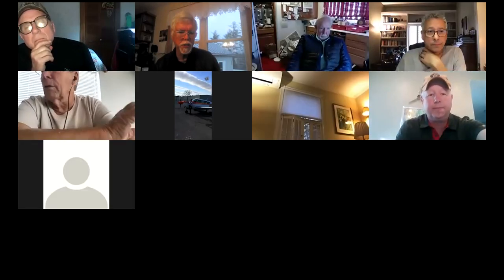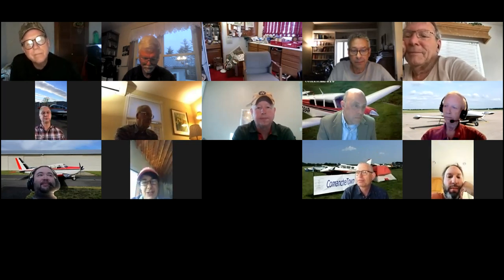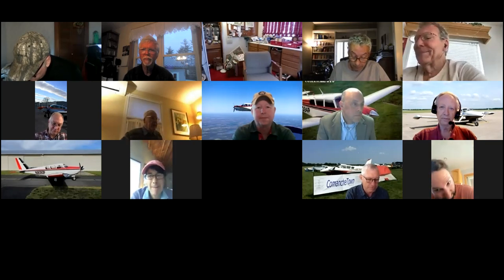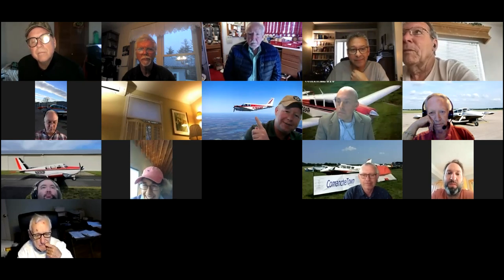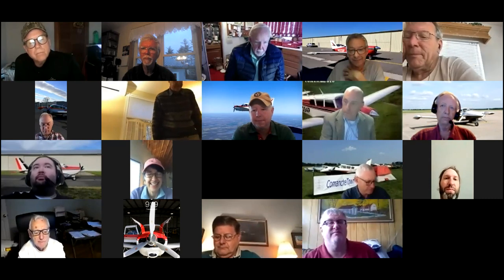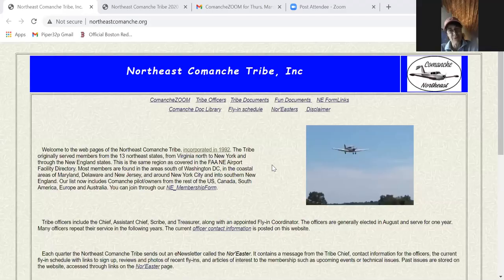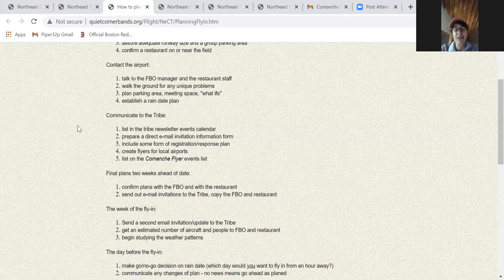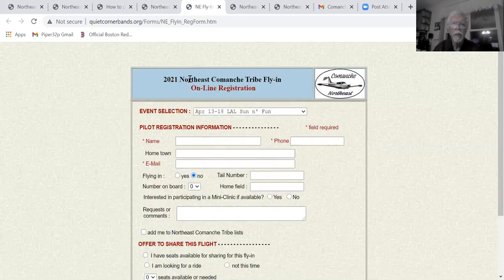2021 4 1 Hot Irons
Northeast Comanche topics – Hot Irons in the Fire
 with the Northeast team
Items to be covered:
1. ComancheTown Update
2. Fly-ins for 2021
3. Autopilots update
4. Tail horn AD work
5. Comanche Docs library
6. Website tour - how to find stuff
8. Comanche Zoom intro newsletter
9. SwapMeet intro
10.MarketPlace
 We were able to talk about the first list above but had to save the second part for another
 Zoom.
• Pat Donovan gave us some details on the upcoming ComancheTown at the Lakeland
sun n’ Fun.
• Pete Morse walked us through the 2021 plan for northeast fly-ins, highlighting two or
three of special note.
• CJ Stumpf gave an update on the various autopilot developments, with a number of
pilots providing comments.
• CJ and Hans Neubert commented on the work to remove the tail horn AD (full details to
be presented at Sun n’ Fun)
• Matthew Smith gave an in-depth tour of the Comanche documents library.
• CJ and Pete gave a walking tour of the Northeast Comanche website, emphasizing how
to find things and pointing out new features.